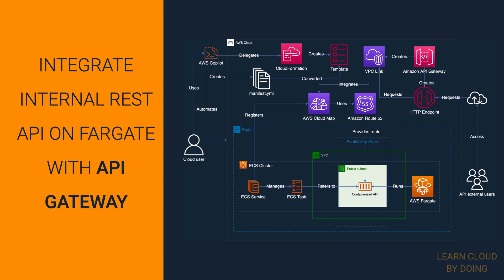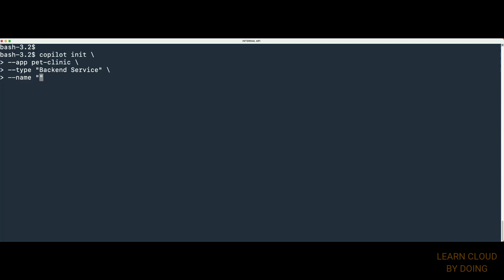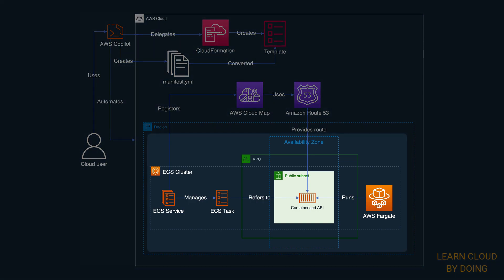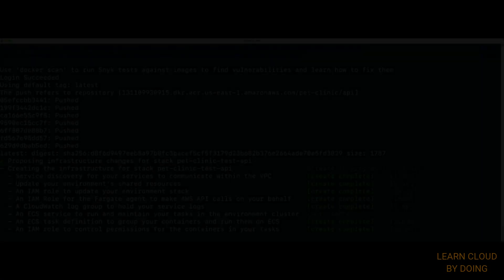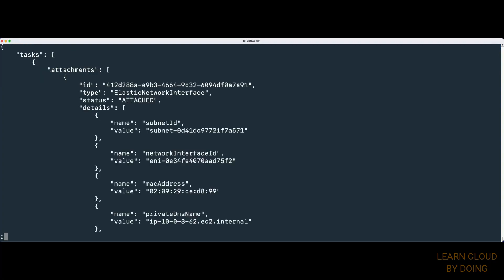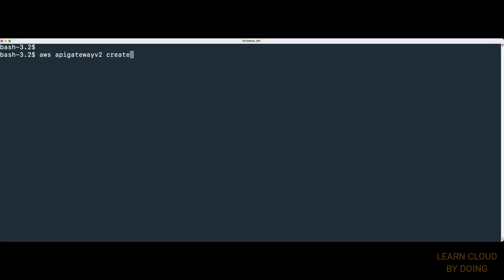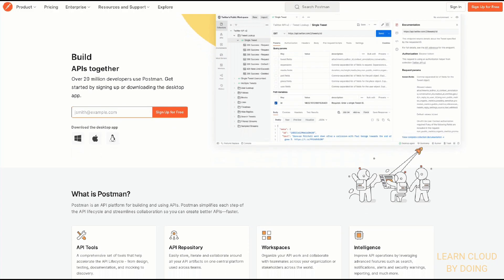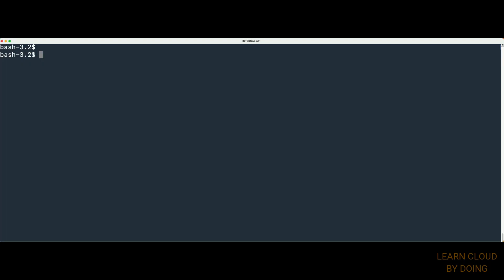Integrate internal API with API Gateway | Advanced | Tutorial | Copilot | Cloud Map | Serverless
In this project, you are going to enable external users access a containerised REST API in your VPC. To do so, you are going to integrate your internal REST API with a public API Gateway endpoint. Also, you use Cloud Map to discover the API in real time.

Go straight to the point:
00:00 - Intro
00:43 - Clone repository
01:43 - Deploy API
06:56 - Enable external access
11:00 - Test & clean up

This video is inspired by the following AWS tutorial

How to:
Set up for Amazon ECS
Install and configure AWS CLI
Install and configure git:
Install and configure Docker desktop:
Private integration with API Gateway

Produced by: Gabriel Costa Silva
Narrated by: Emma Polly - Yes, Amazon Polly ;)